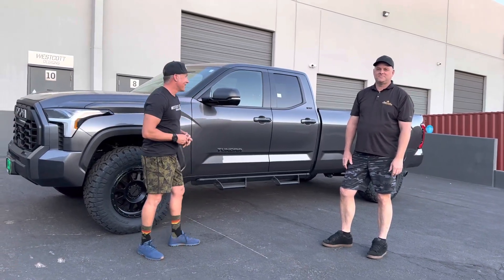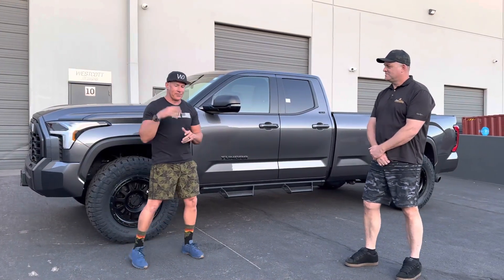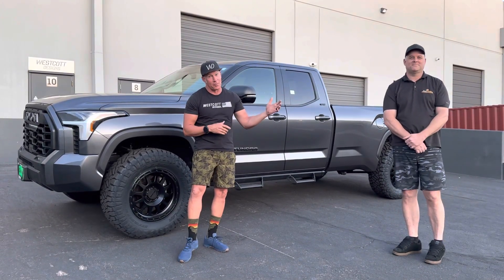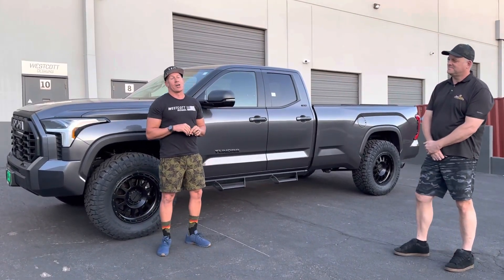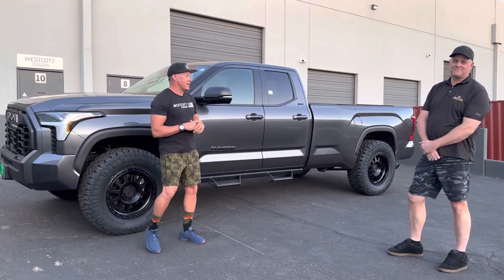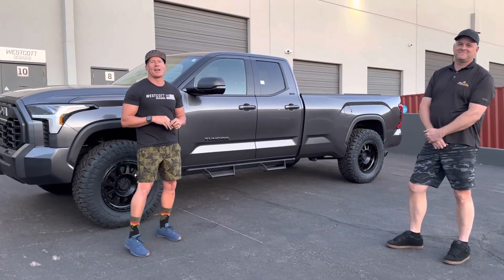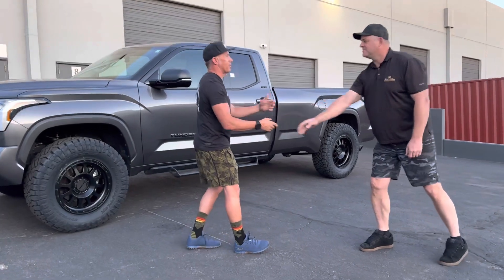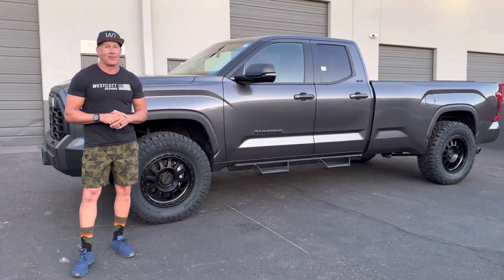Tundra build all the way from Maui ￼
With out question the best story at Westcott Designs to date!  This one takes the cake!  Talk about going the distance to have a truck built by us.  Wow!  This was so cool to be a part of this.  Thank you Mike!🙏